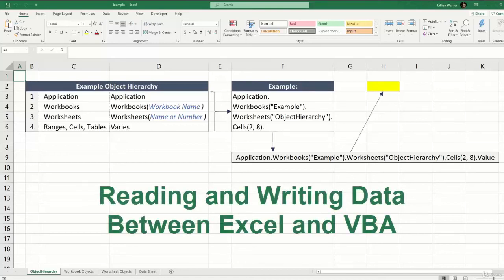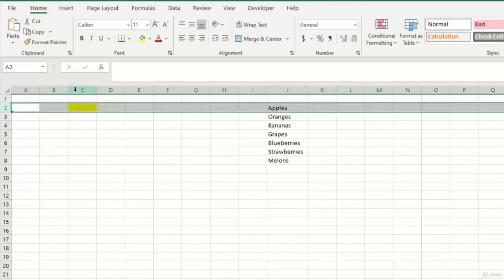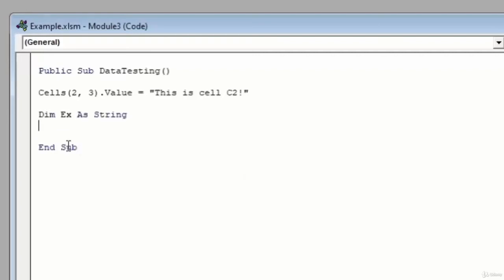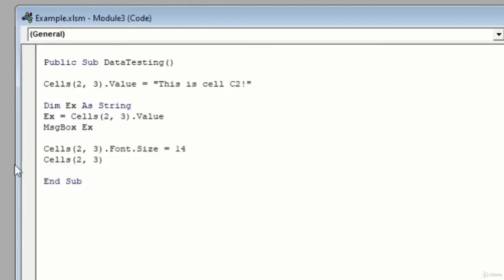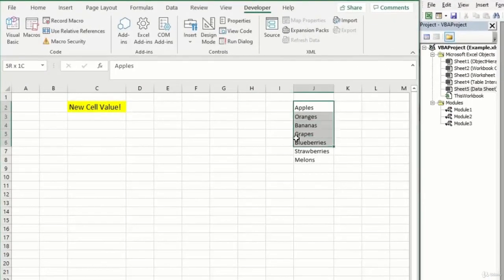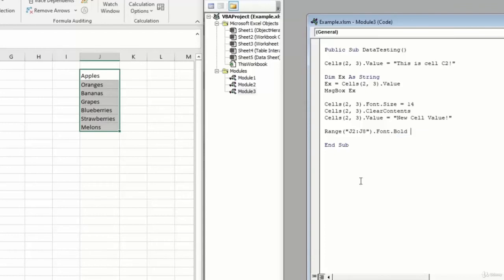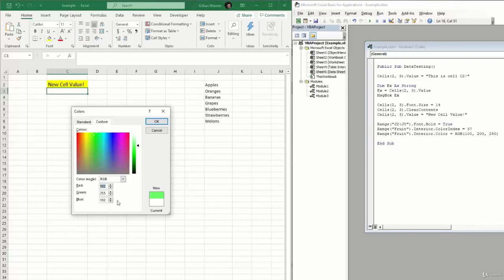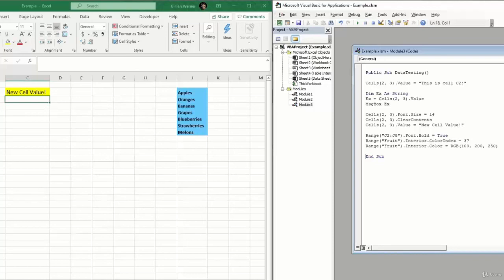020 Reading and Writing Data MICRSOFT EXCEL VISUAL BASIC LATEST VERSION